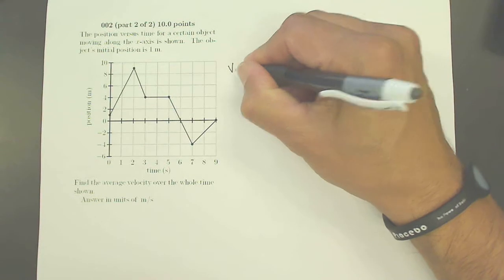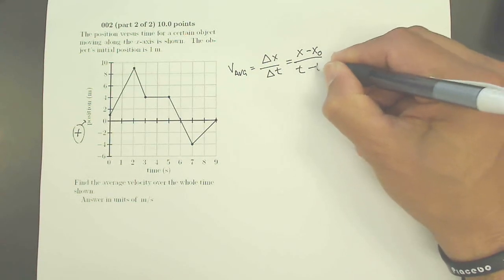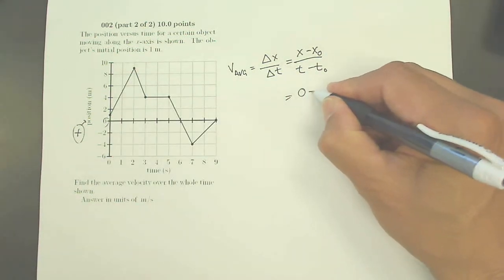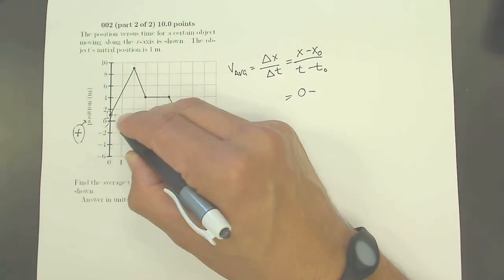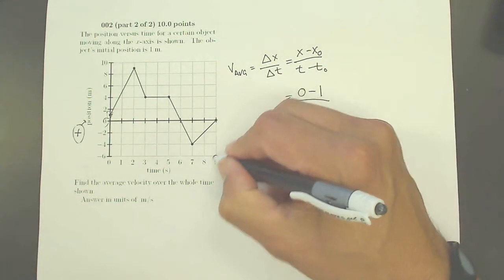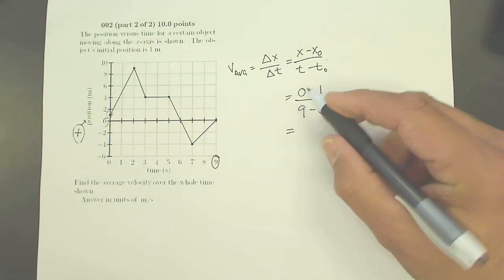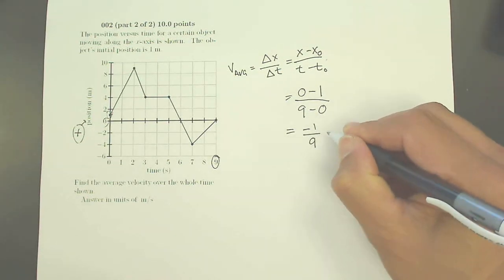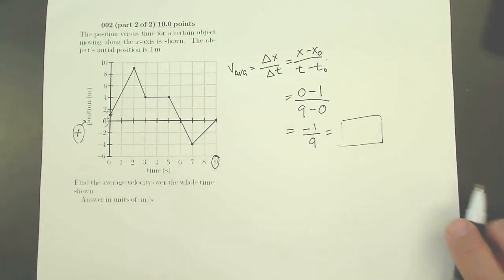AP HW 02.2 Q 02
The position versus time for a certain object
moving along the x-axis is shown. The ob-
ject's initial position is 1 m.
Find the average velocity over the whole time
shown.
Answer in units of m/s